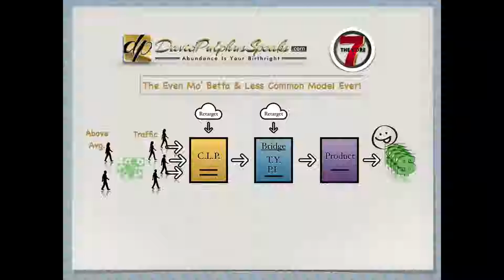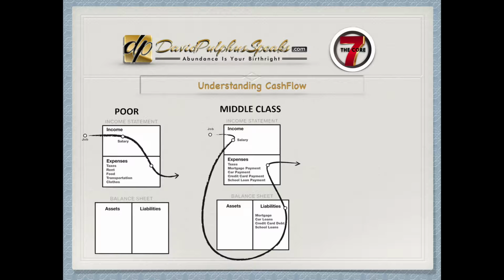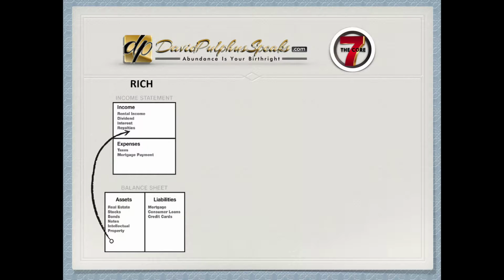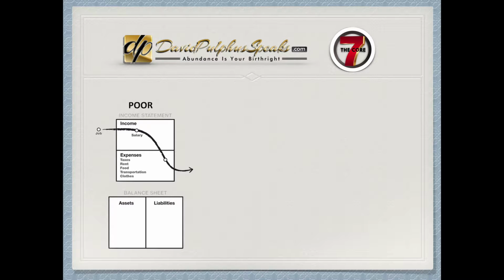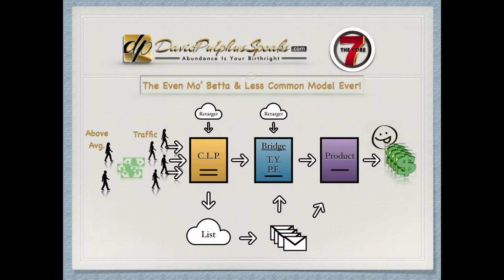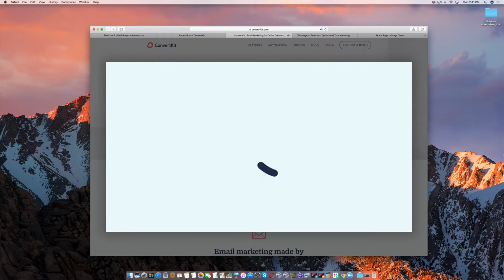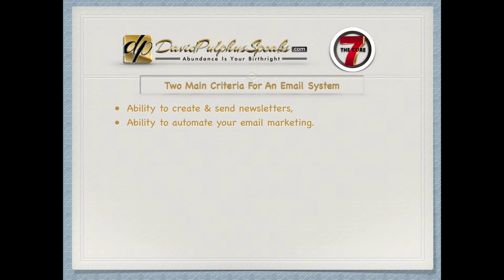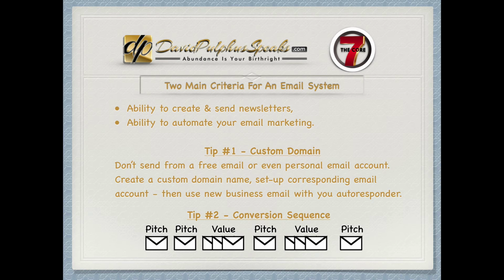Core 3 - Master The Follow-Up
Would you like to discover the core elements to
starting for scratch?

Would you learn how to build a real business and go from
Zero to $10k-$100k+ selling other people’s products, step-by-step?

In this FREE Masterclass Training Series, entitled The Core 7, we
uncover those elements to accomplish the task upon hand.

Welcome and join us as we reveal all…we hold nothing back!

★☆★ Need to get in touch with me ★☆★

4 percent challenge
4 percent challenge review
4 percent challenge reviews
4 percent challenge results
4 percent challenge testimonials
what is 4 percent challenge
4 percent group challenge
4 percent group challenge review
4 percent group challenge reviews
4 percent group challenge results
4 percent group challenge testimonials
what is 4 percent group challenge

Internet Traffic Mastery Review
Internet Traffic Mastery Reviews
Internet Traffic Mastery Testimonial
Internet Traffic Mastery by Four Percent
ITM
Multiple income streams
Entrepreneur
Passive income
Vick Strizheus
What is four percent
Four percent group
4 percent
four percent
instant website traffic
Internet Traffic Explained
Work from home
Earn money on internet
Laptop lifestyle
Best way to earn money online
Legit online business